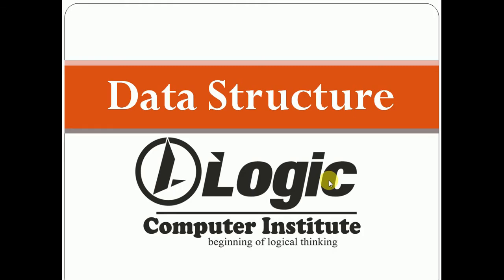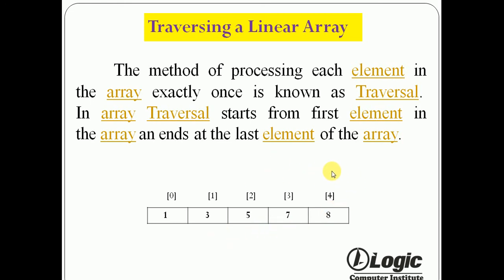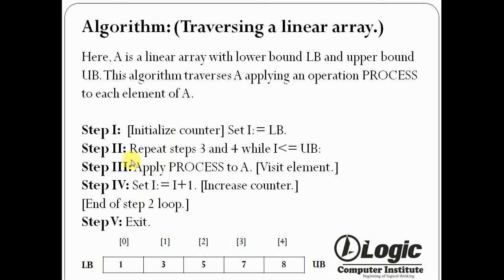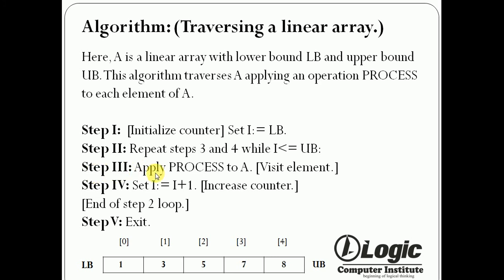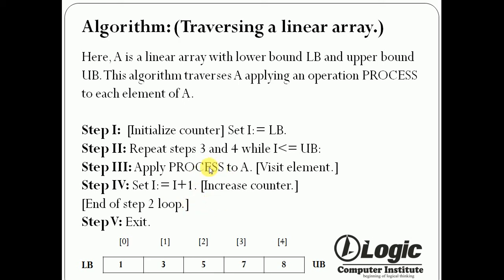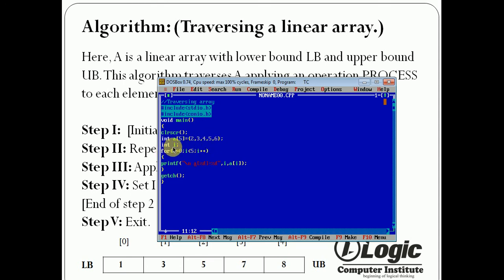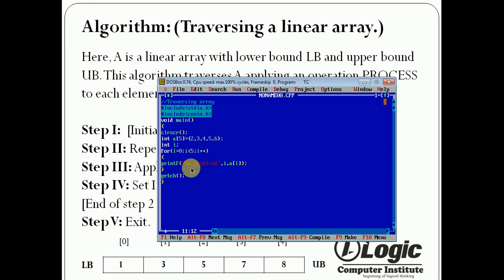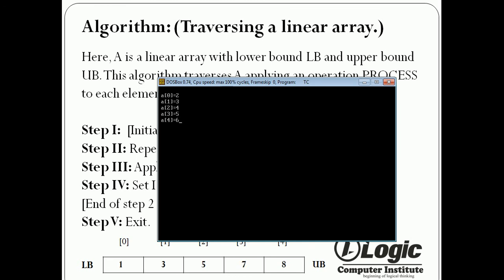Traversing a Linear Array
This video is helpful to know about traversing a linear array.